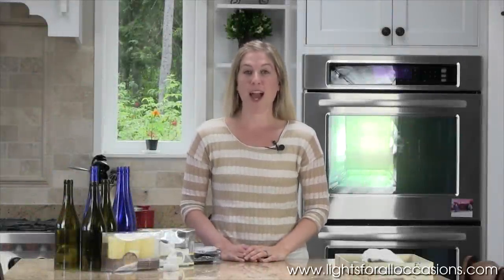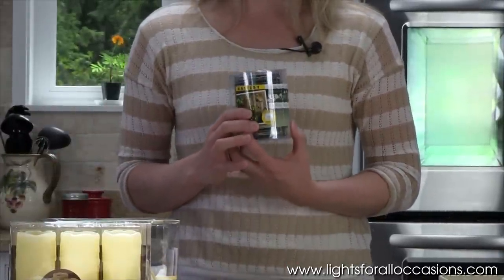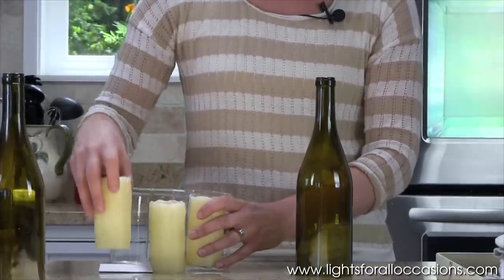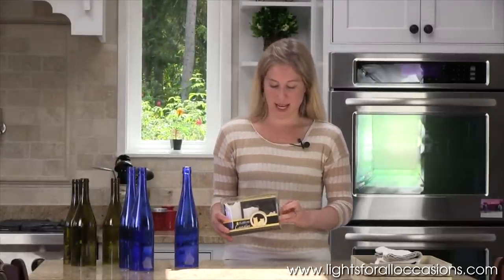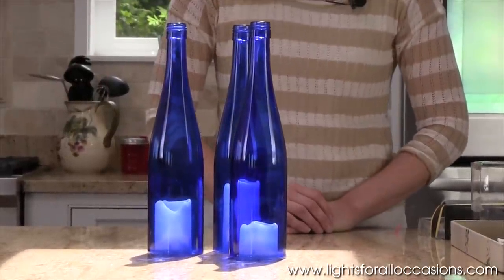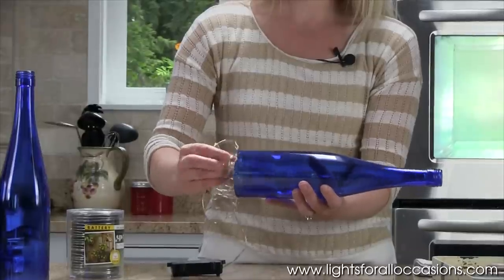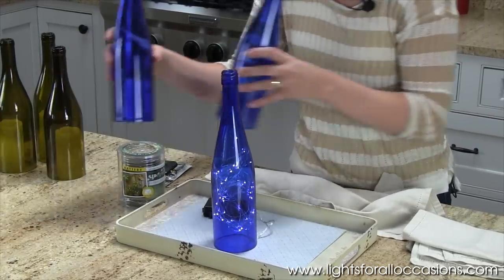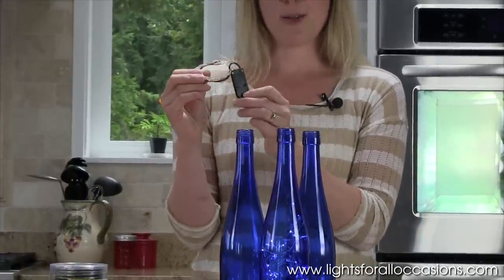DIY Recycled Wine Bottle Decorations